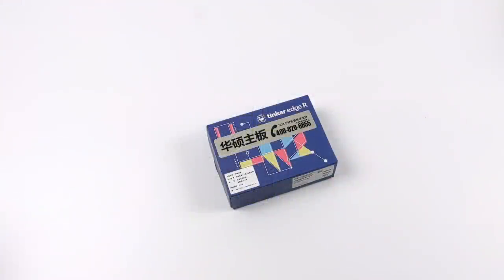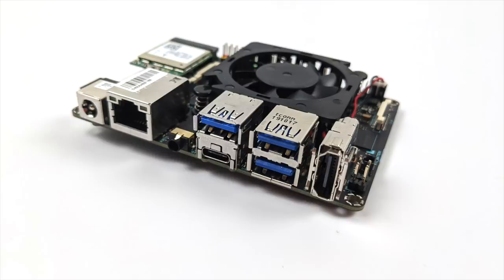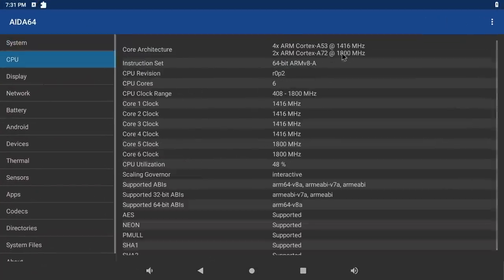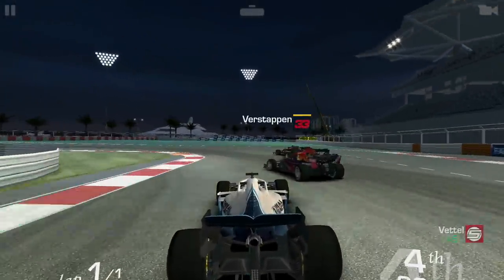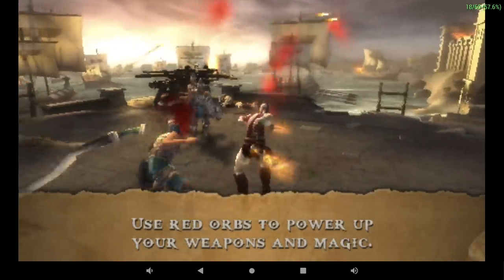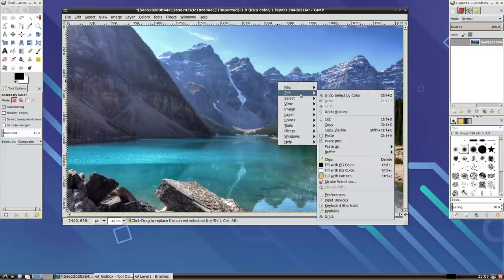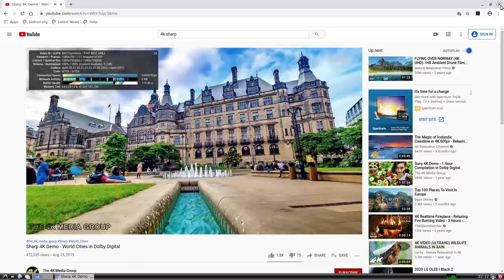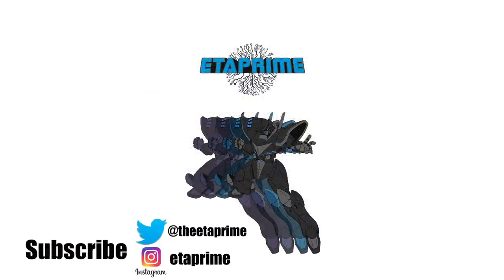ASUS Tinker Edge R First Look & Test - New SBC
In this video, we take look at the all-new ASUS Tinker Edge R Single Board Computer.
Powered by a 6 Core RK3399 Pro backed by 4Gb of LPDD4 Ram this SBC is capable of Running Debian/Linux and Android! So is this board any good? In this video, we test out Android 9 and Debian 9 on the new Tinker Board Edge R to see how it performs with overall usability Video Playback, Gaming, and Emulation.
Personally, I can’t wait to get my hands on the Tinker Board 2 but in the meantime, we can get a feel for how it might perform by testing out the Edge R.

00:00-Intro
00:10-Unboxing
01:30-Overview
03:04-Edge R Specs
04:03-Android 9
05:02-YouTube Test
05:40-Benchmarks
06:18-Android Gaming
06:58-Dreamcast Redream
07:40-PSP PPSSPP
08:33- Gamecube Dolphin
09:14-Debian/Linux
09:55-GIMP Test
11:15-Linux YouTube Test
12:45-Final Thoughts

Tinker Edge R Specs:
SoC: Rockchip RK3399ProCPUDual-core ARM® Cortex®-A72 @ 1.8 GHz
Quad-core ARM® Cortex®-A53 @ 1.4 GHz
GPU: ARM® Mali™-T860 MP4 GPU @ 800 MHz
Rockchip NPU, Display1 x HDMI™ with CEC hardware ready
1 x USB Type-C® (DP)
1 x 22-pin MIPI DSI (4 lane)Memory SizeDual-CH LPDDR4 4GB (SYSTEM)
LPDDR3 2GB (NPU)Storage16GB eMMC
Micro SD(TF) card slot (push/pull)Connectivity1 x RTL8211F-CG GbE LAN
1 x M.2 802.11 a/b/g/n/ac wireless & Bluetooth 5.0 (2T2R)Audio1 x 3.5mm audio jack (with Mic & plug-in detection)
1 x S/PDIF TX pin
1 x PCM/I2S pinsUSB3 x USB 3.2 Gen1 Type-A
1 x USB 3.2 Gen1 Type-C OTGCamera Interface1 x 22-pin MIPI CSI-2 (4 lane)
1 x 22-pin MIPI CSI-2/DSI (4 lane) *Expansions1 x Mini PCIe slot (Full-Length, nano-SIM socket, for 4G/LTE)Internal Headers1 x 40-pin headers includes:
- up to 28 x GPIO pins
- up to 2 x SPI bus
- up to 2 x I2C bus
- up to 2 x UART
- up to 3 x PWM
- up to 1 x PCM/I2S
- up to 1 x S/PDIF TX
- 2 x 5V power pins
- 2 x 3.3V power pins
- 8 x ground pins
1 x 2-pin Recovery header
1 x 2-pin Power-on header
1 x 2-pin Reset header
1 x 2-pin DC Fan header
1 x 2-pin RTC Battery header
1 x 2-pin NPU UART headerPower Connector
(up to 65W)1 x 12~19V DC Power Input Jack (5.5/2.5mm)
1 x 12~19V 4-pin DC Power Input HeaderOS SupportDebian 9 / Android 9DimensionPico-ITX, 3.9 inch x 2.8 inch (100 × 72 mm)EnvironmentOperation temperature: 0℃ ~ 55℃
Non operation temperature: -40℃ ~ 80℃
Non operation humidity: 0% ~ 85% (Non condensing)Note* 3 MIPI interface, 1st CSI, 2nd DSI, and 3rd is CSI/DSI.

ETAPRIME
12520 Capital Blvd 401 Number 108